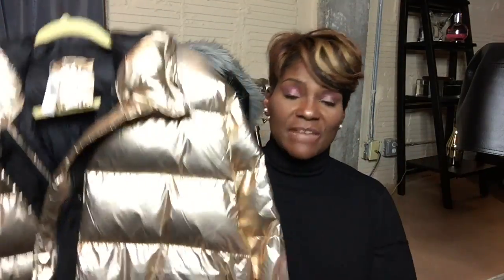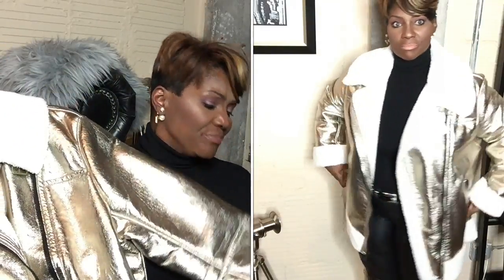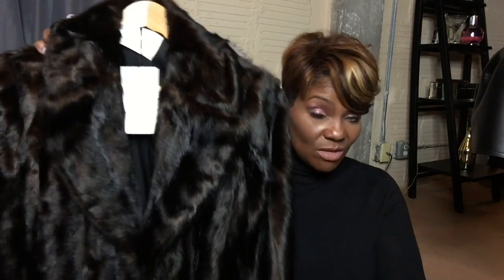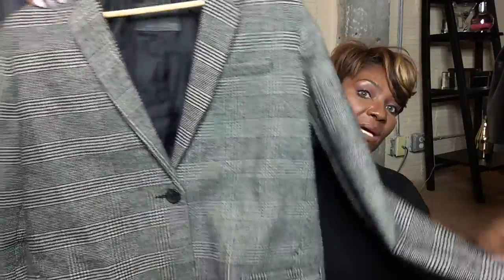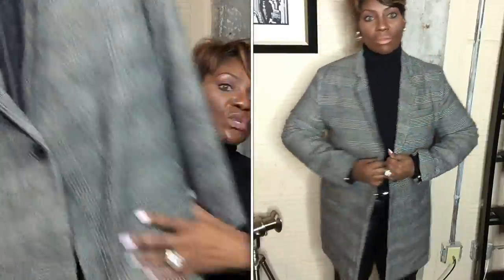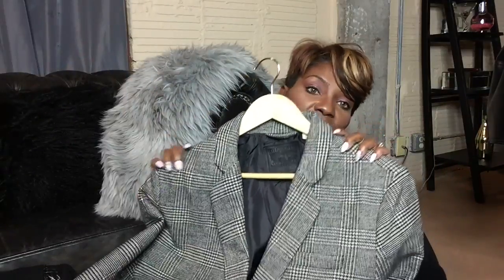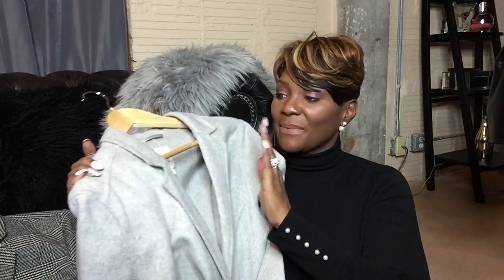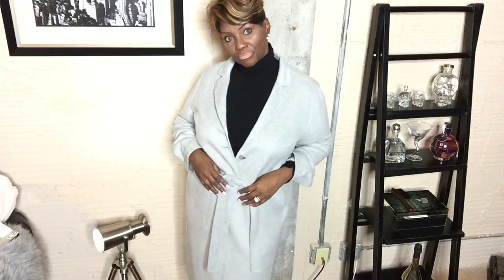MY WINTER COAT TREND GUIDE 2017! TOP PICKS!!!!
Hi guys here are my picks for the best Winter coats for 2017. I am a lover of coats and outerwear. I believe a great coat can either make or break an outfit. I have shared all my top picks and I hope you enjoy.

ITEMS MENTIONED

Bipolarmax
16250 Northland Dr Ste 239
Southfield Michigan 48075